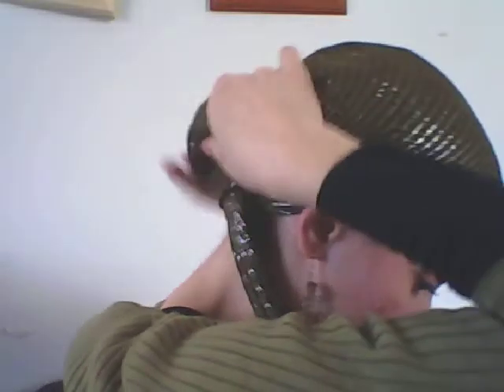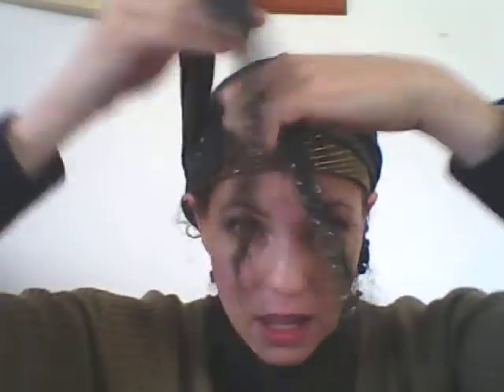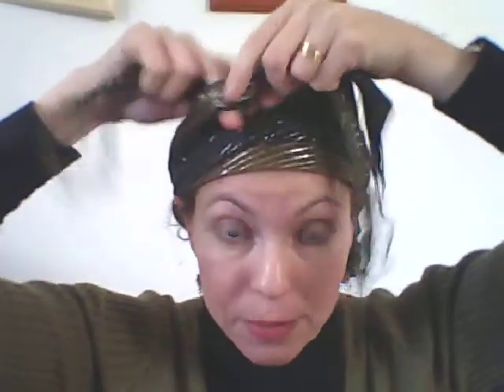Look Your Best in Mitpachot (Tichels)- Crown tie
This is how to tie your mitpachat into a "crown" tie. Very easy and simple, and it looks great.